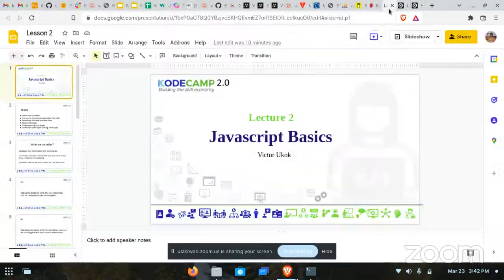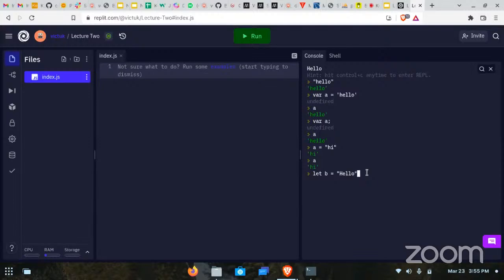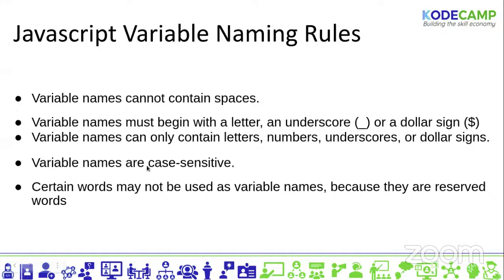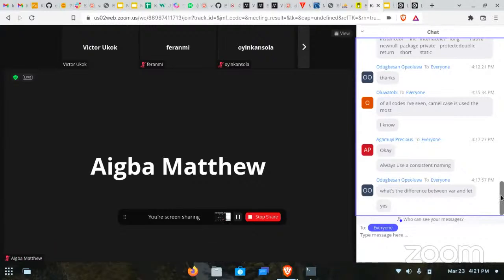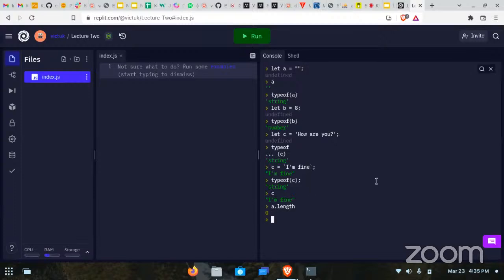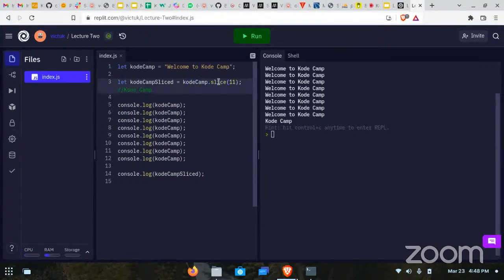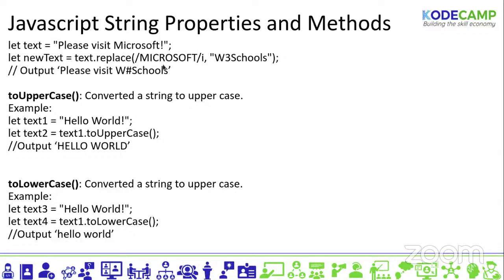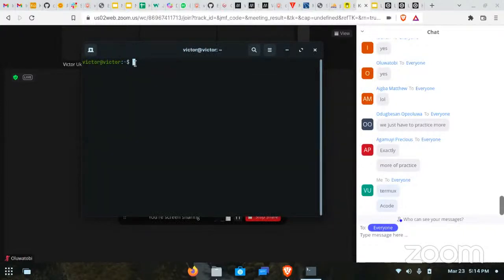KodeCamp 2.0 - Beginner NodeJs Training Session 2